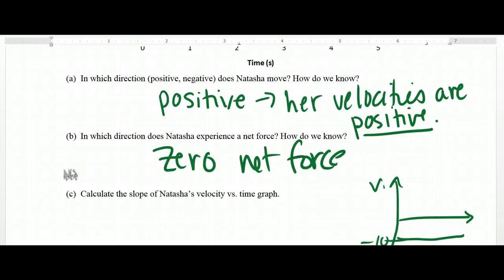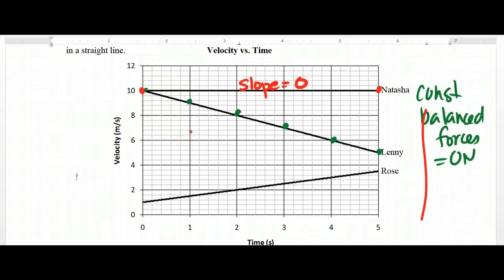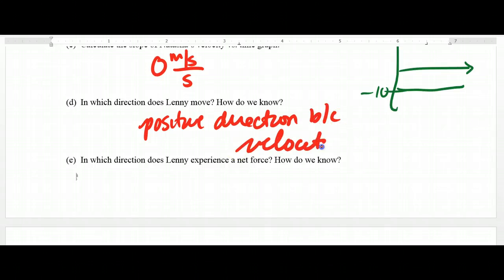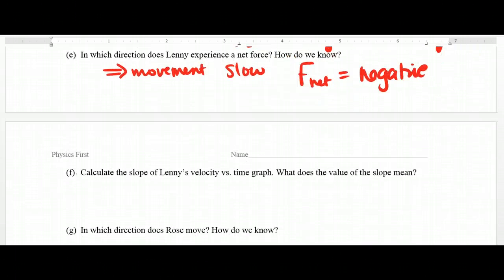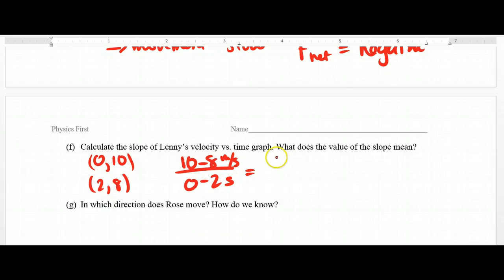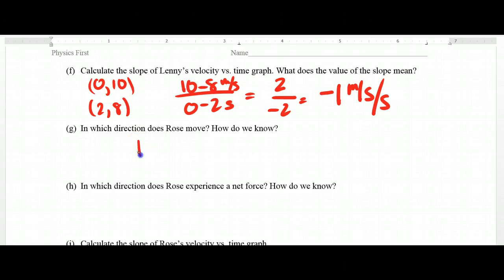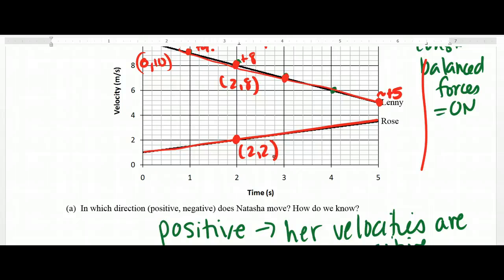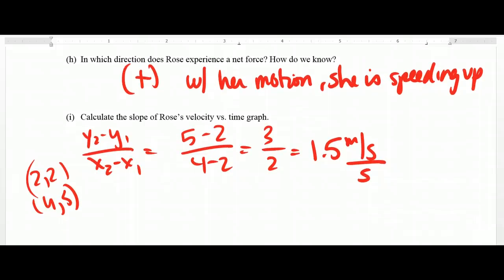Answer Key U1A14 PS Direction of NEt Force and Motion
me going over the last few questions from a worksheet in class.